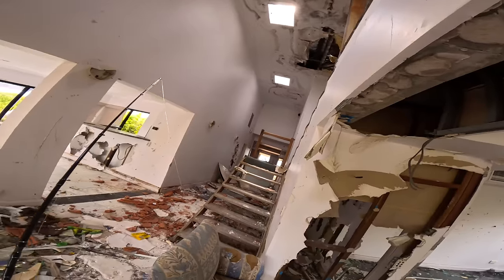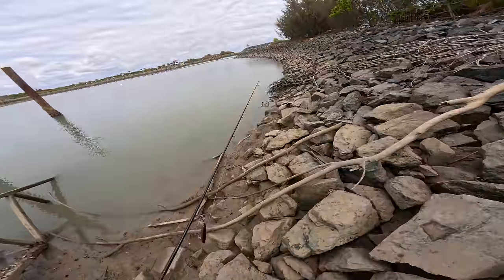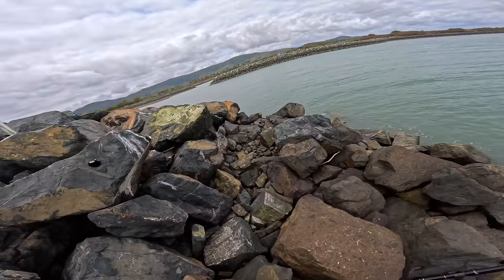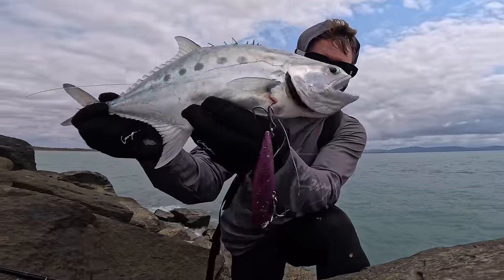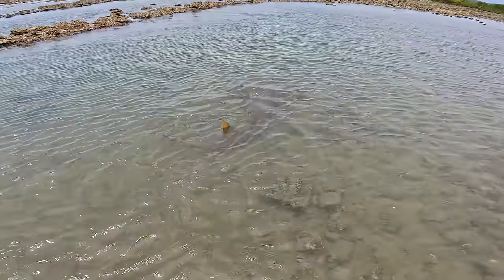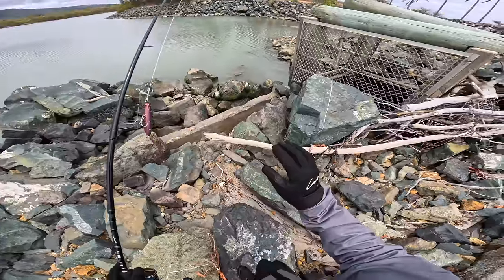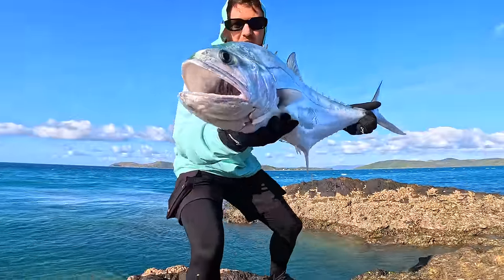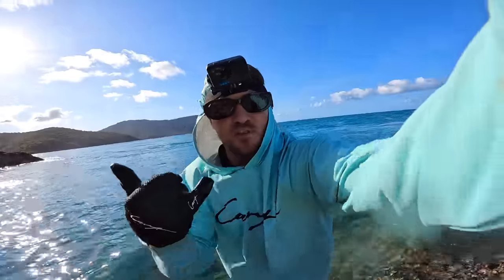Hard work pays off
A few days staying in an Air BnB place and searching new rock fishing spots. Was some tough conditions and long walks but all the hard work paid off in the end!

Fishing reels, braided line and leader used is the Saltiga Series